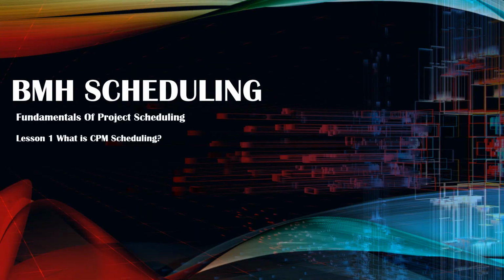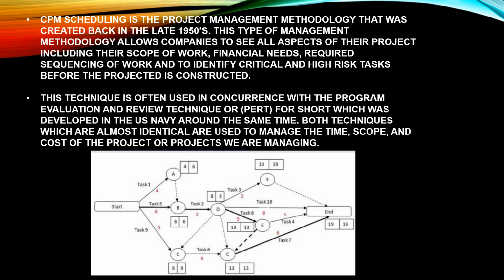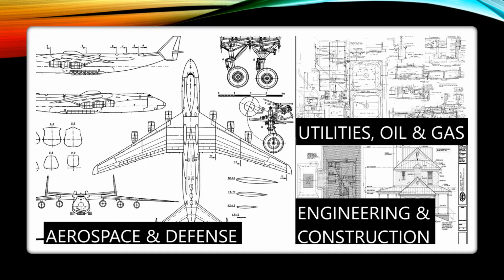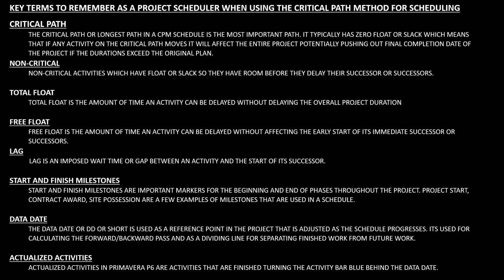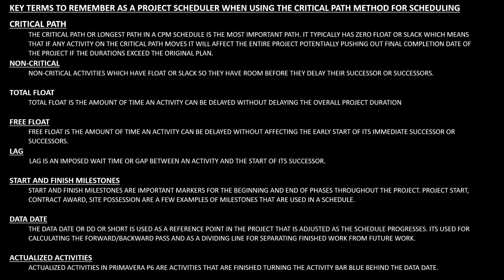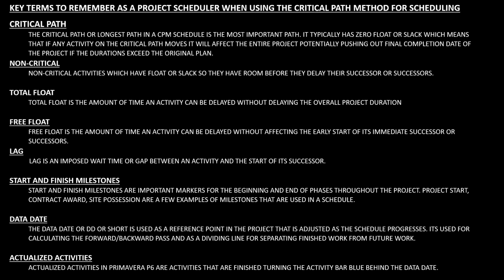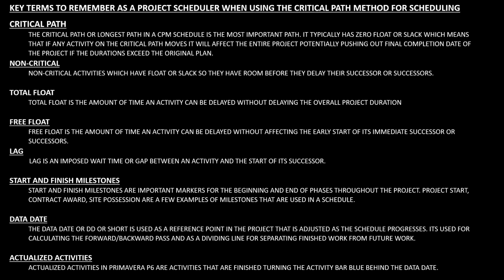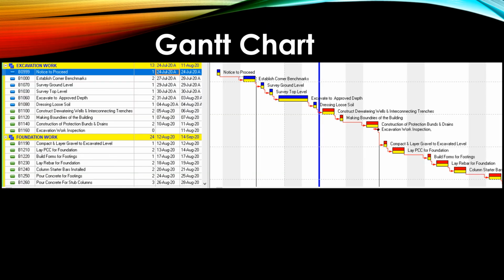Lesson 1 What is CPM Scheduling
Want to get better at scheduling but just don’t have the time? Check out our 3 course Primavera P6 Training Library and learn at your own time and your own pace only $1 per video.